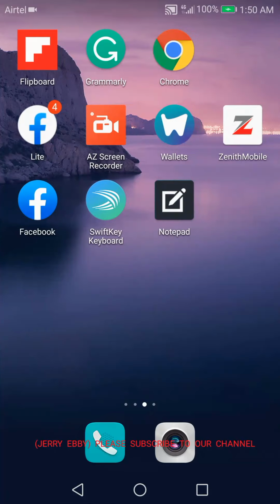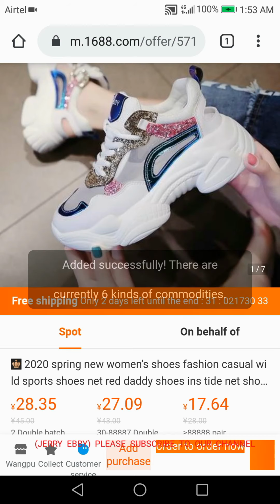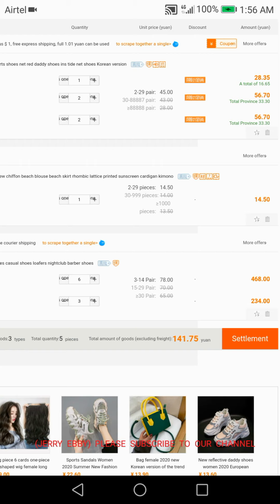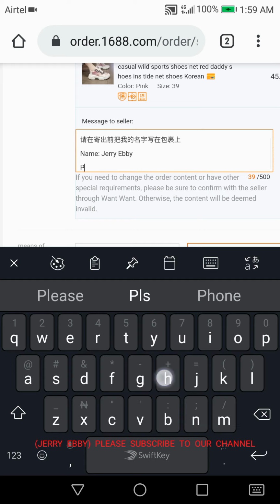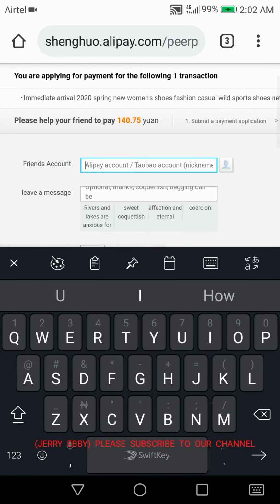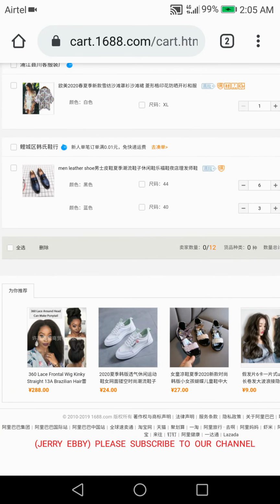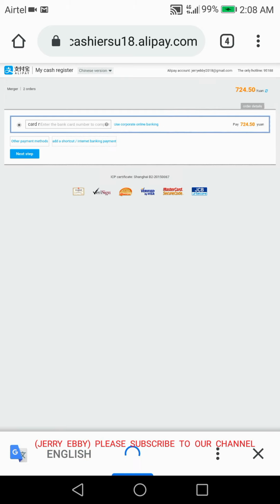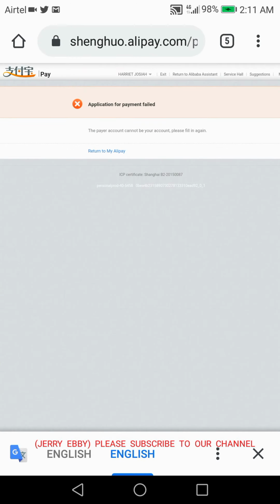How to buy directly on 1688 without Alipay [ Pay For Me]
most at times we complain of excessive charge by agent and we desire to buy our selves, in our previous videos i describe how we can buy direct from the site with the help of alipay but many still complain about it due to lack of international passport, with this video you will understand how to buy direct without having a verified alipay.